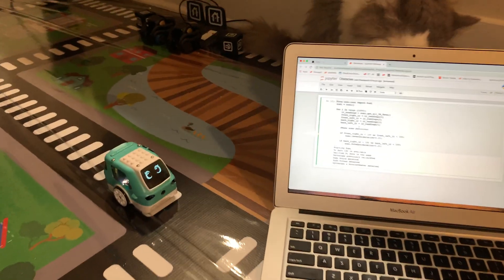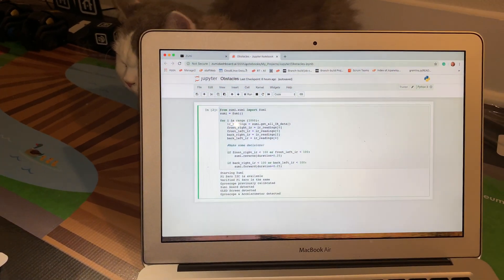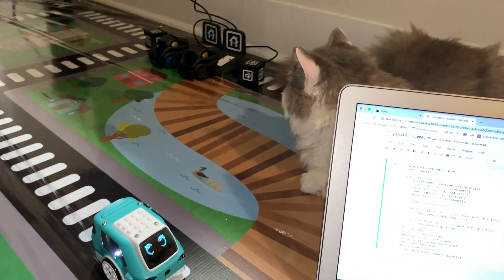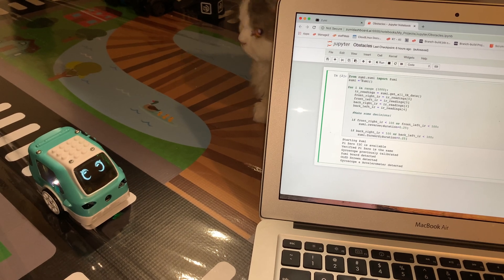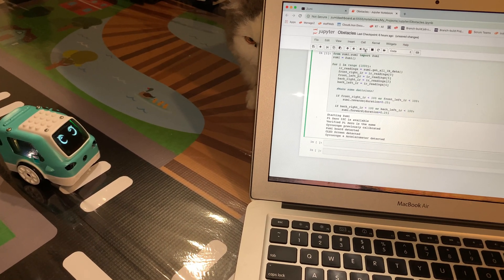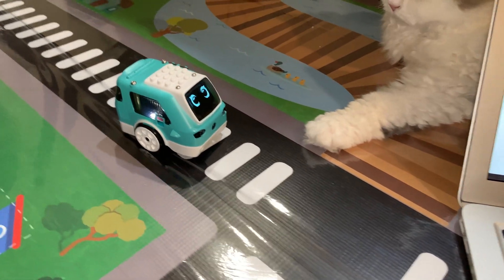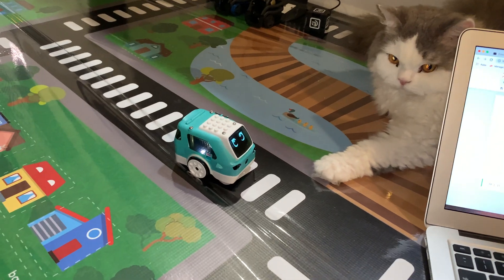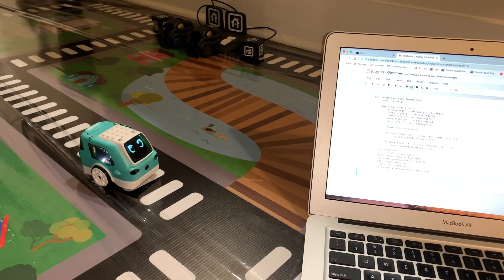Zumi Robot Car - Polite Distance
Zumi doesn’t want to run into objects. Here I cover her IR sensors being used to put a little room between her and another object. She’s a polite robot car and tries to keep a proper distance.

This will come in handy when the Vector boys join her soon. Both Vectors (purple eyes and green eyes) will be let loose on Zumi's mat after I get some barriers to prevent them from escaping or getting lost. They are already on the mat now, but turned off for the time being.

RoboLink, the creators of Zumi, have this cute little robotic car